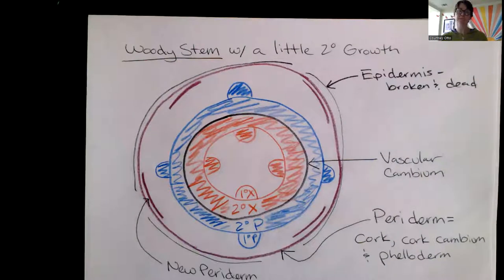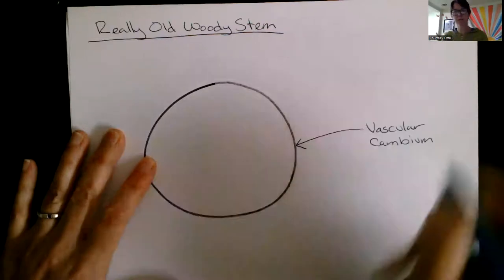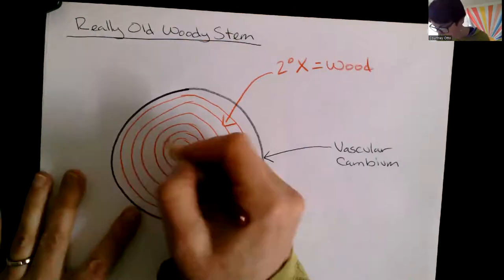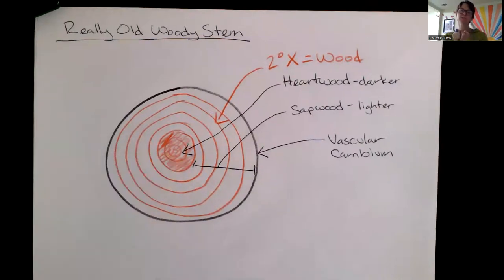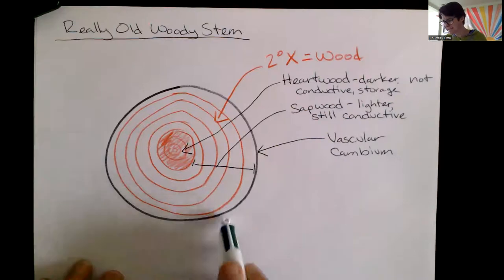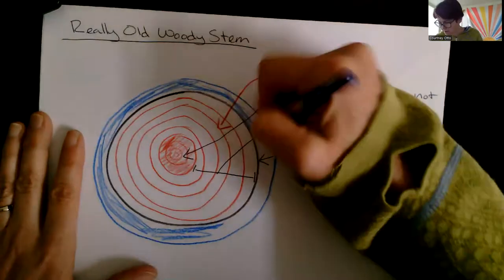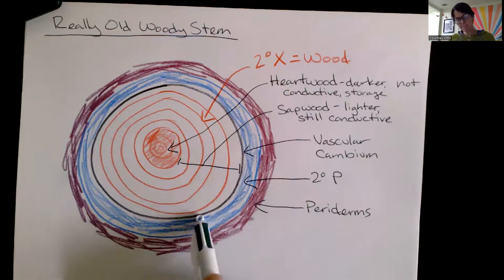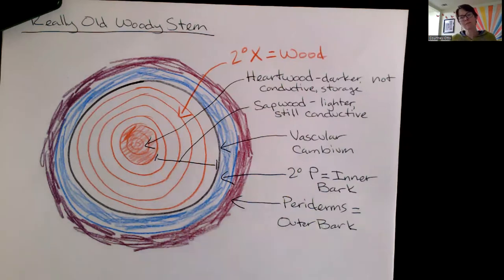Lecture 7 Part 2 Old Woody Stem Structure